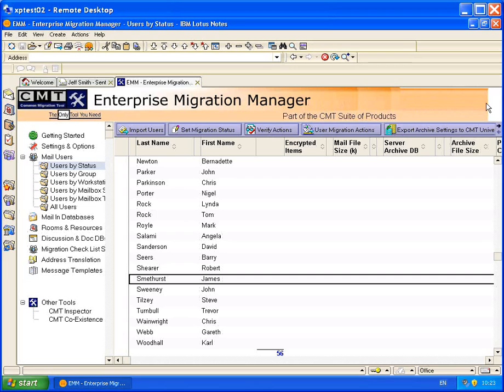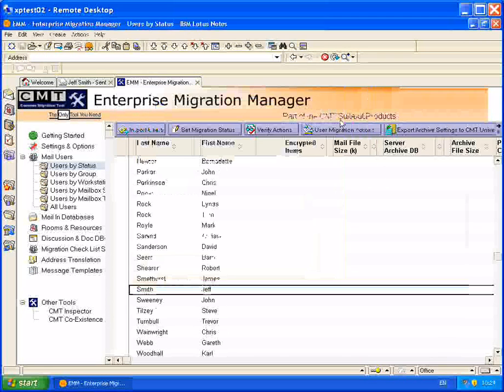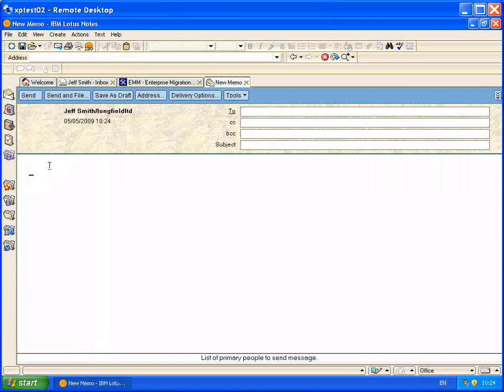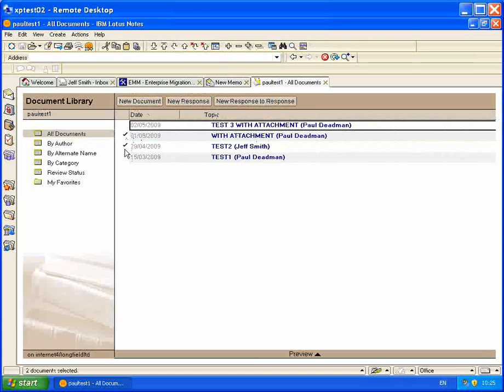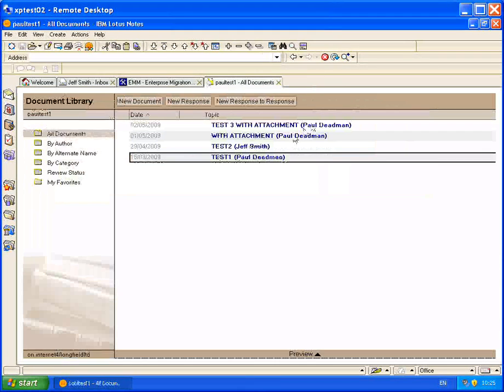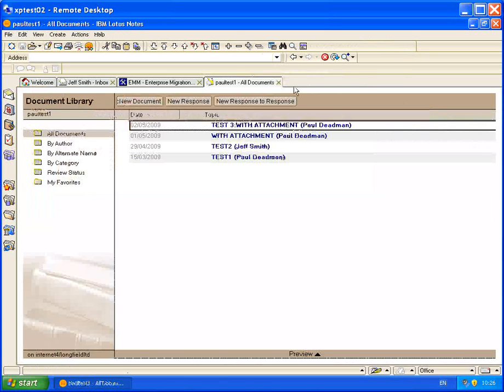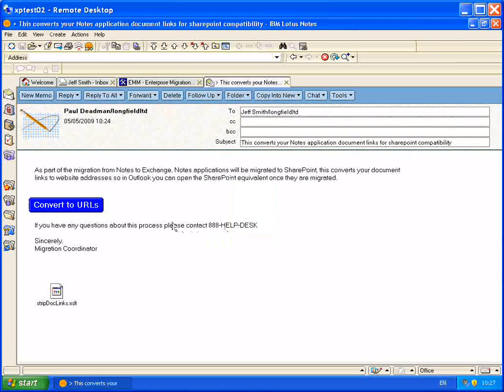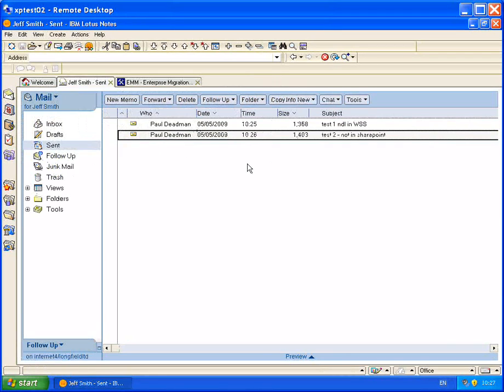Longfield Ltd Active Links for Binary Trees CMT Universal (Notes to Exchange migration)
Operation of Enterprise Migration Manager to convert notes document links to HTTP URLs as part of pre migration phase with CMT Universal.